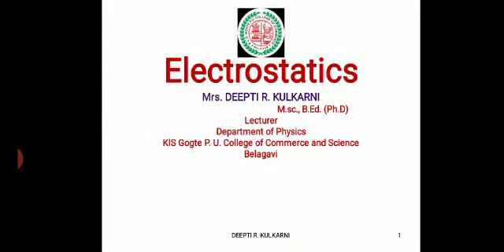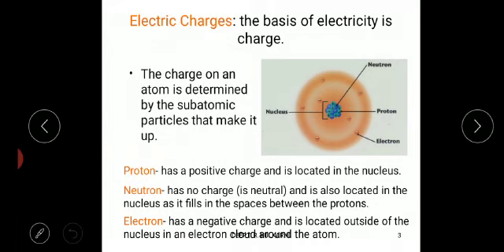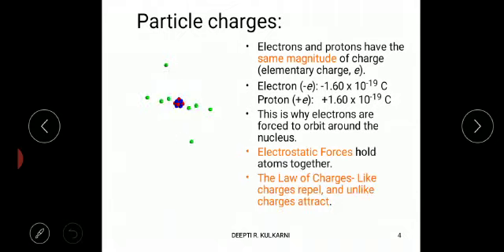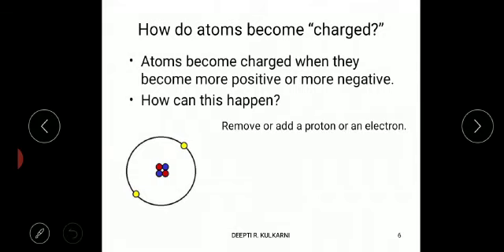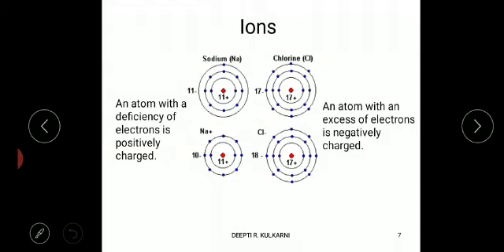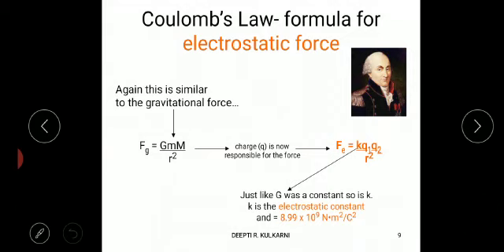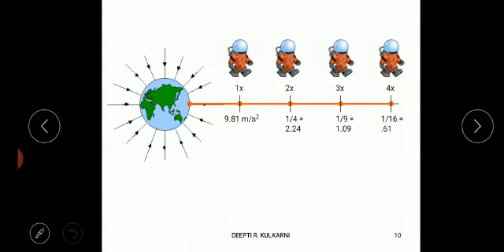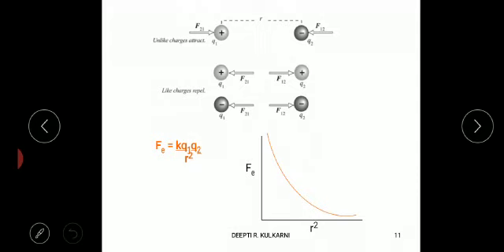Physics_first lecture_Deepti Kulkarni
This video is on Electrostatics.